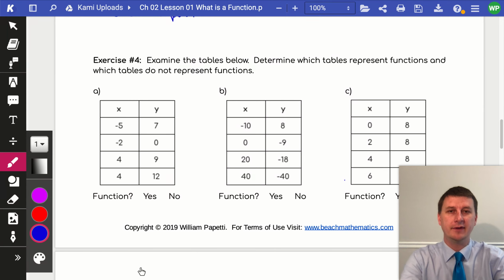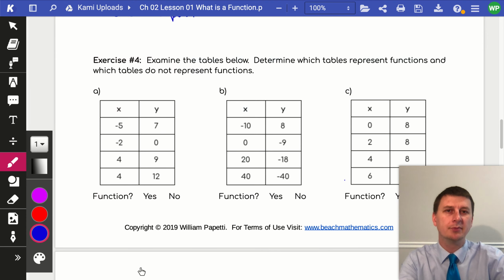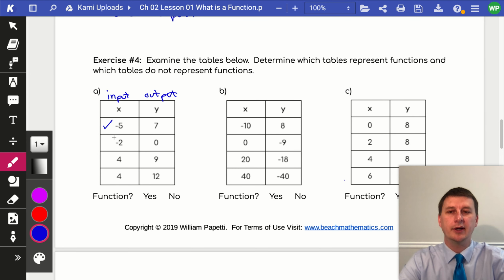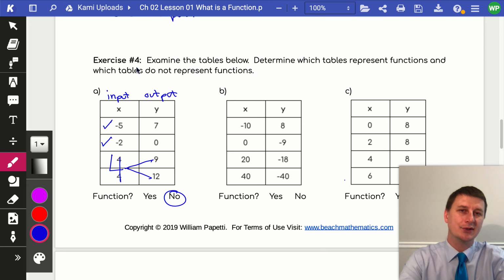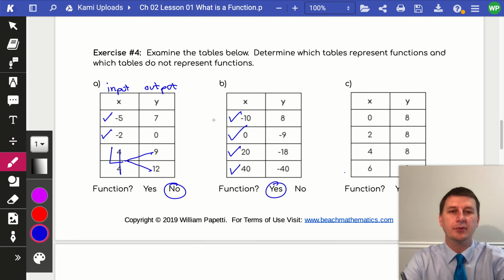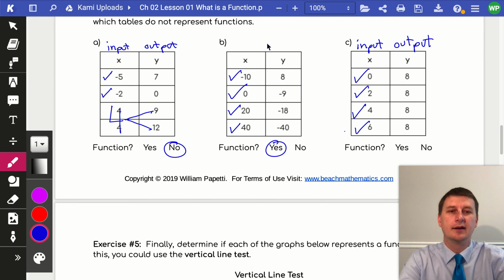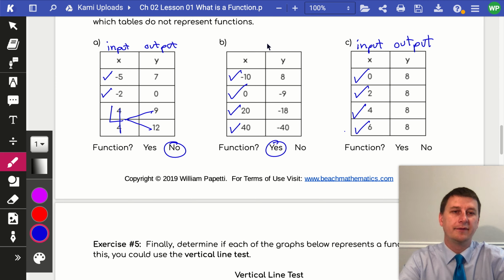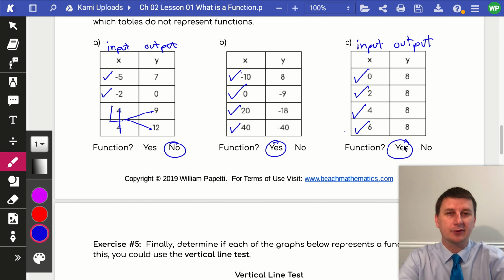Chapter 2 Lesson 1: What is a Function? Exercise 4